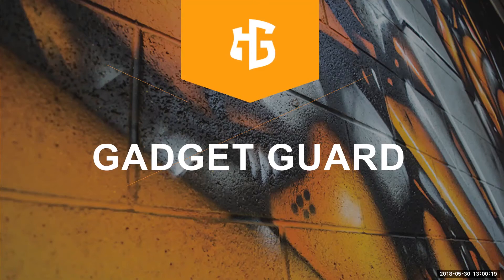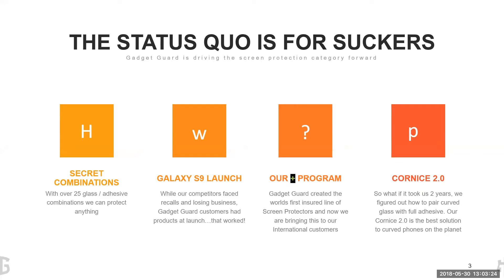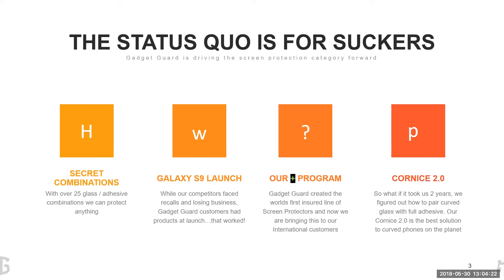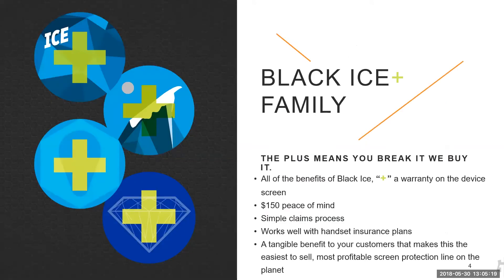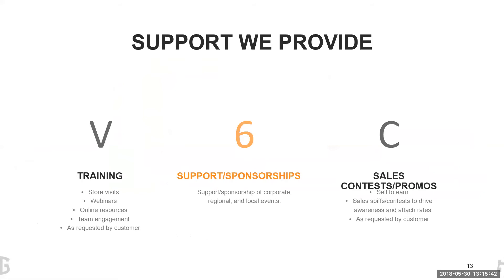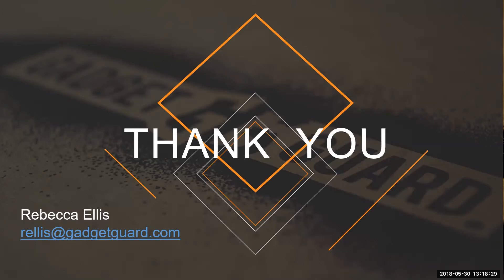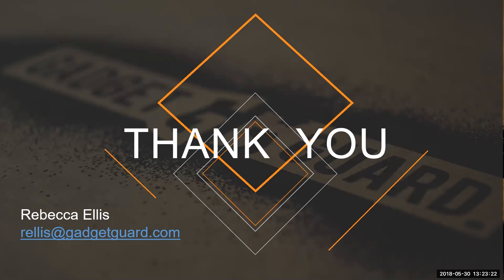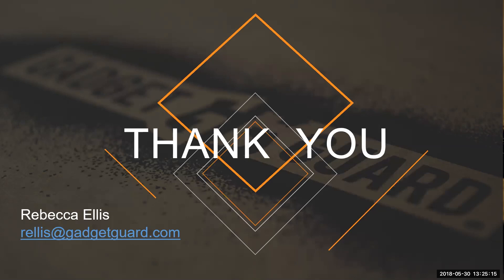VoiceComm Webinar "Back Dat Glass Up" with Gadget Guard